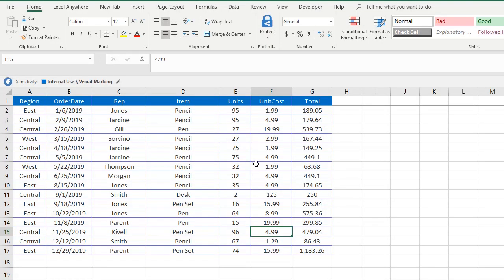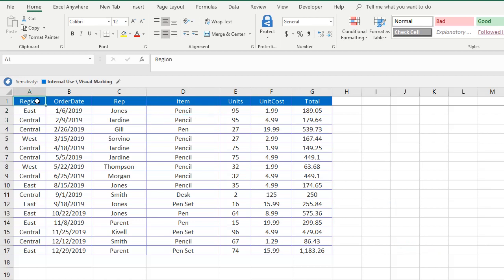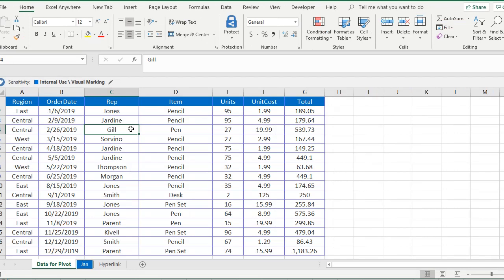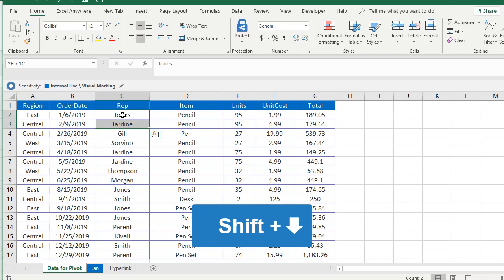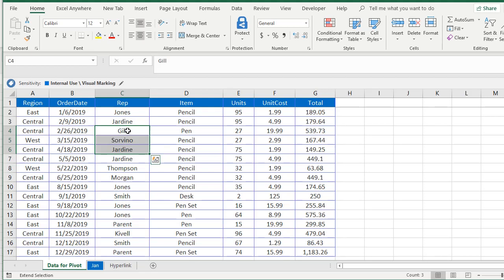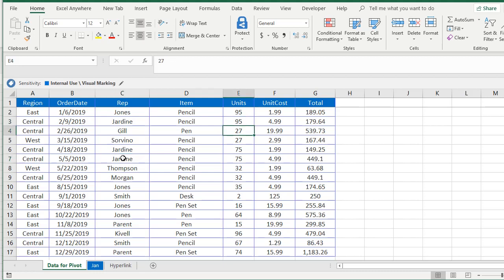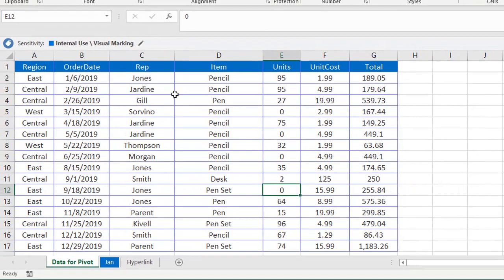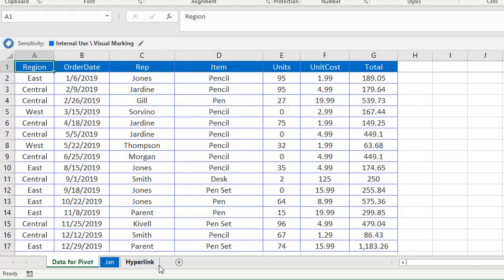Selections Keyboard Shortcuts in Excel Selections# Keyboard Shortcuts#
I will show you most of the excel selection Keyboard shortcuts starting from scratch to high level without mouse even if you are not familiar with excel this video can give you more confident which will make you work Fast in excel.

F8 – Enter extend selection mode. Press F8 again to exit mode

Shift F8 – Enter add selection mode. Press shift +F8 again to exit mode

Ctrl G – Open the Go to window to select a range or range name

Ctrl A Selects the entire worksheet

Use Shortcut Keys to Select Rows

Press and hold the Shift key on the keyboard.

Use the Up or Down arrow keys on the keyboard to select additional rows above or below the selected row.

Release the Shift key when you've selected all the rows.

Use Shortcut Keys to Select Columns

Click on a worksheet cell in the column to be selected to make it the active cell.

Press and hold the Ctrl key on the keyboard.

Press and release the Spacebar key on the keyboard.

Select Multiple Worksheets